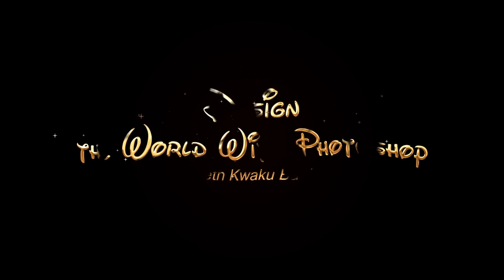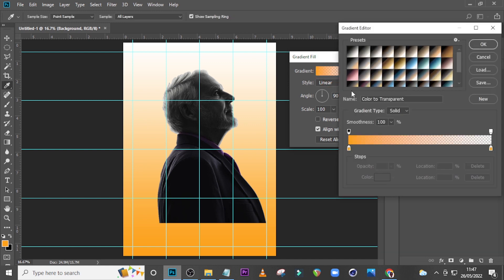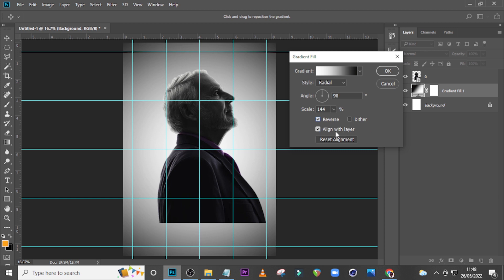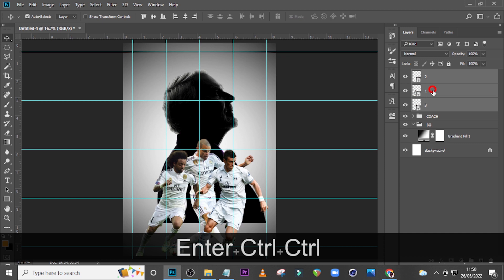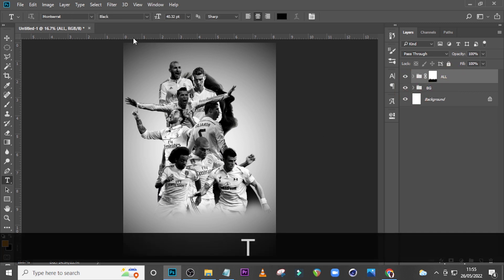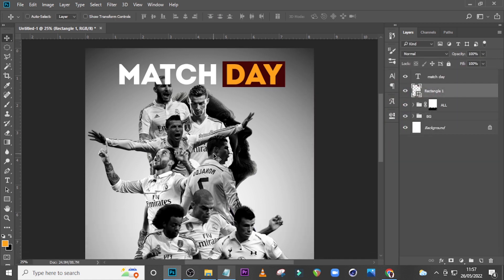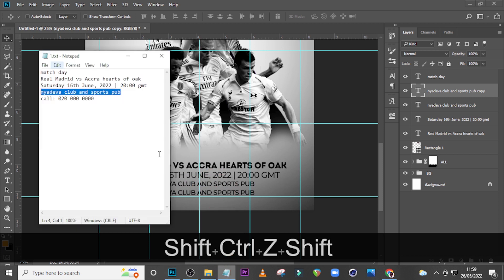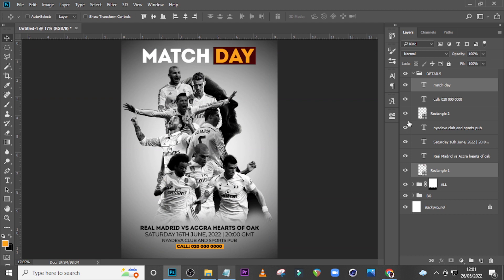how to make game day graphics | Sports Flyer Design in Photoshop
00:00 Intro
00:15 Starts
13:50 Ends

how to make game day graphics,
inspiration,
soccer,
graphics,
gameday graphics,
soccer game,
flyer psd,
templates, psd templates,
football gameday graphics,
gameday graphics templates,
gameday flyer,
sports gameday graphics,
gameday poster,
soccer game day template,
soccer flyer,
gameday photoshop templates,
game day photoshop templates,
soccer gameday graphics,
Flyer Design in Photoshop,
seth bani,
seth k bani,
bani seth,
seth kwaku bani,

1. Best Tool to Grow your Channel (TUBE BUDDY)

2. PAYONEER (Own an International Bank Account)